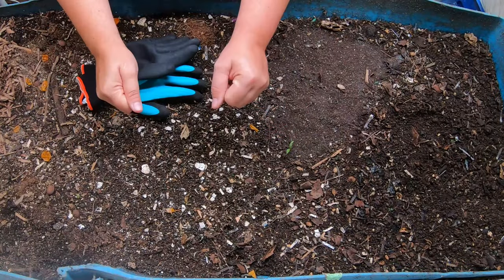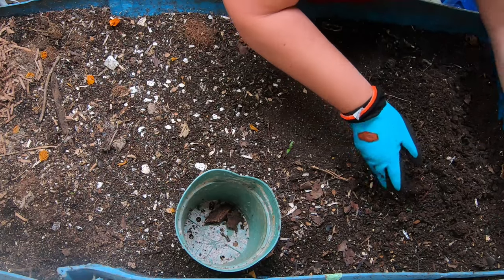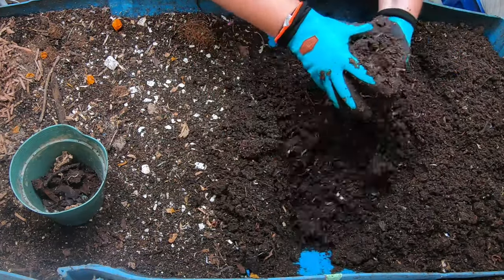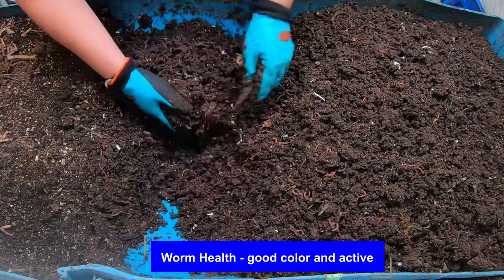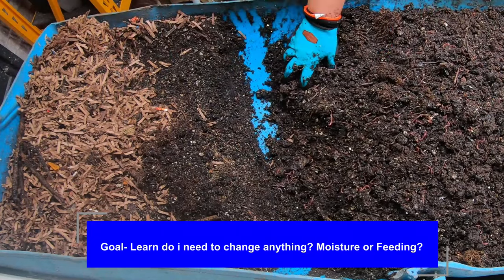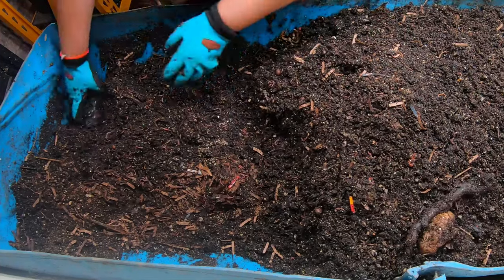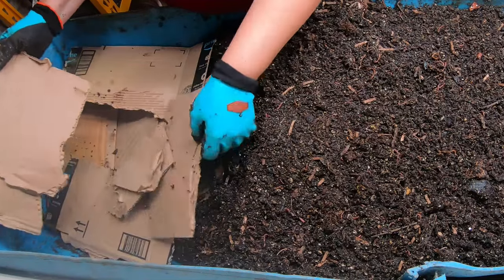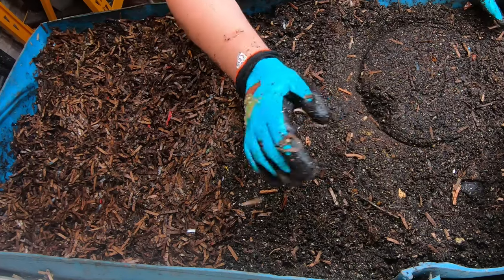55 Gallon bin- Master Your Worm Game: Ultimate Step-by-Step Wedge System Guide